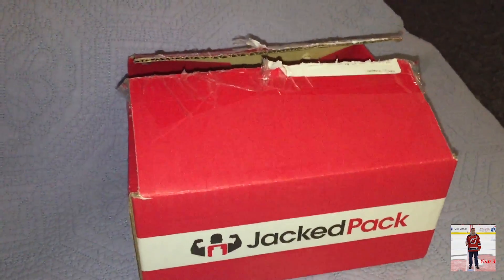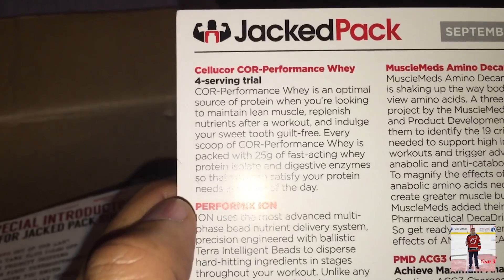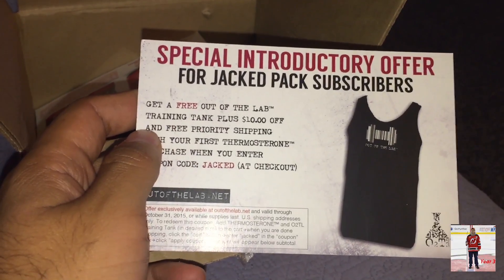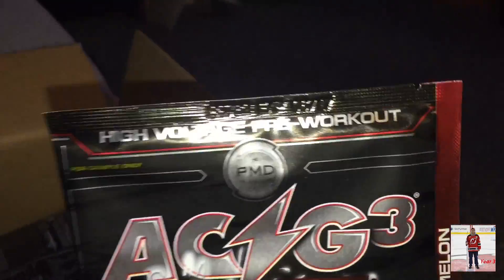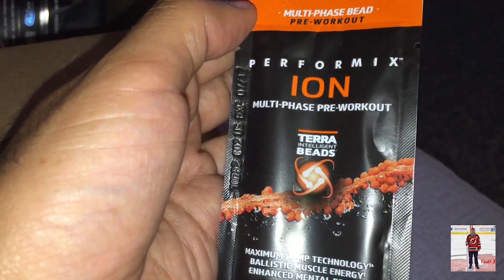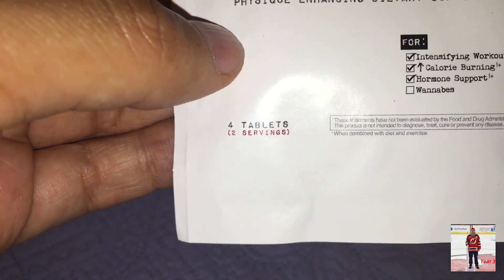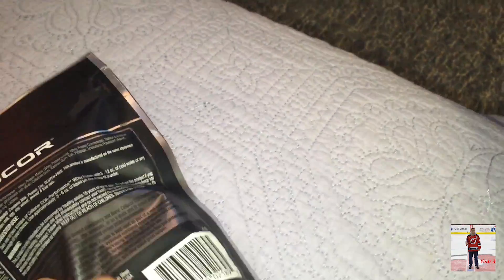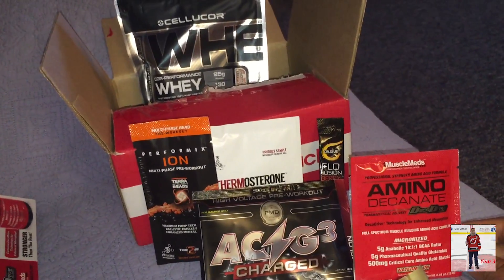unboxing65 - jackedpack for Sept2015